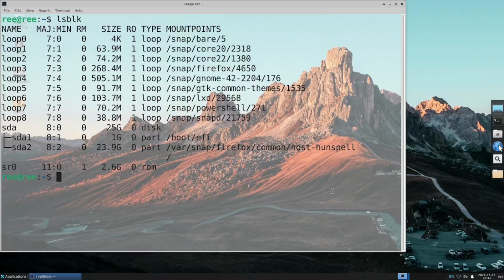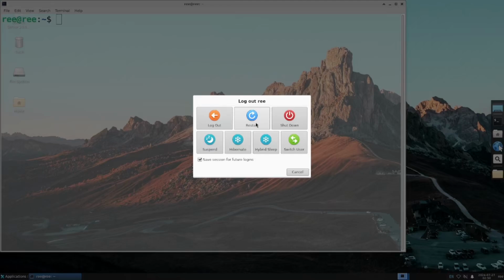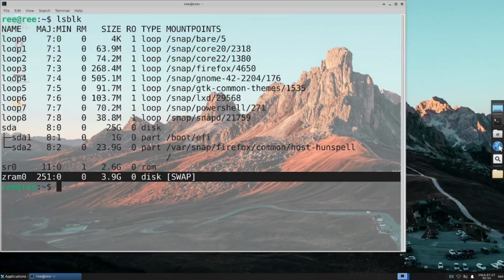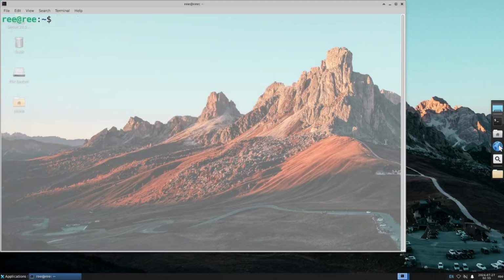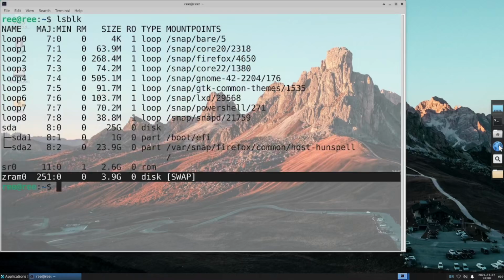More Speed Was THAT Easy?! ZRAM in Ubuntu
ZRAM is an option, in the Linux kernel, that you can use for SWAP volumes; where a piece of your RAM is used with compression.

Using ZRAM can often noticeably speed up a Linux computer.

I do use Ubuntu as an example here (for a very specific reason), but Ubuntu is not the only distro that can use ZRAM. In fact, every single Linux distro can set up their SWAP space in this exact configuration.

Ubuntu is special, because it has the only package manager I've found to include a ZRAM configuration package, which;

1 - automatically creates the ZRAM,
2 - sets the ZRAM as swap, and
3 - configures the ZRAM well.

All of the other packages and drop-in options I've found for ZRAM require significant setup or configuration (sometimes both) for a good end result.

What is ZRAM?
Why do I want ZRAM?

A lot of people know that SWAP is used for RAM overflow, and storing the state of a system through hibernation.

Swap is also used as a "long term" temporary storage; when data, which is to be used in the future, would just be taking up space on RAM.

This "long term" is in quotes, because the timeframe (from storage, to use) for most "long term" data can still be measured in milliseconds. This means, the speed of the drive your SWAP lives on matters for your experience.

ZRAM is a piece of your RAM, that gets told to take compressed data.

Instead of saving space by moving the data somewhere else; this type of SWAP squishes the data down and shoves it to the side, so it will stay out of the way.

This configuration makes the speed of your SWAP the same as the speed of your RAM, plus the speed of compression.

Because most disks are very slow compared to your RAM, SWAP operations usually happen much faster on ZRAM than they do on normal SWAP.

If you're planning on hibernating your computer, you CANNOT use ZRAM as your SWAP space.
SWAP is used in this case to store the state of your computer, so it can power up to that same state when you turn it back on. This relies on SWAP being able to hold data with no power.

Because ZRAM is RAM, it requires power to work - and will lose its data if powered off. This will almost never damage the computer; but it won't save its state, either.

For the most part, ZRAM as SWAP eliminates a lot of mushiness and unresponsiveness - and gives your desktop experience a more solid feeling.

It may or may not be a huge difference (depending on a lot of other things), but it's VERY easy in Ubuntu.